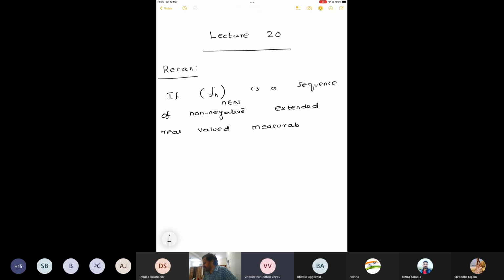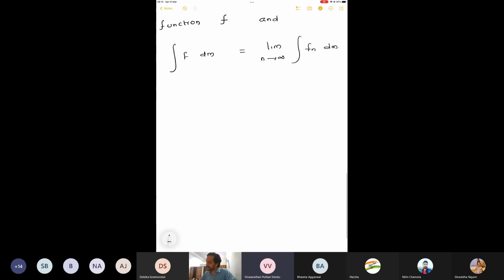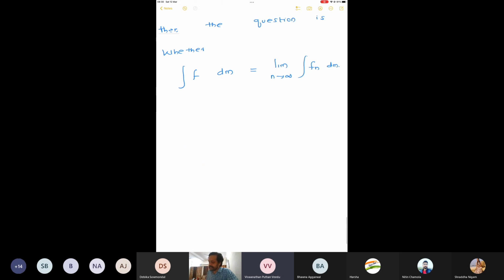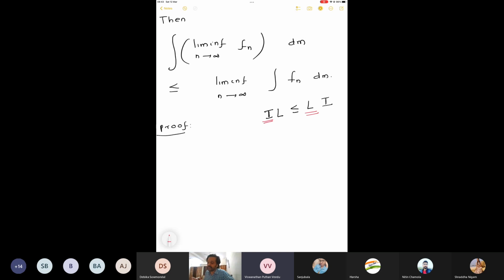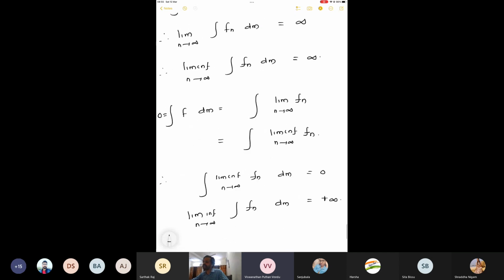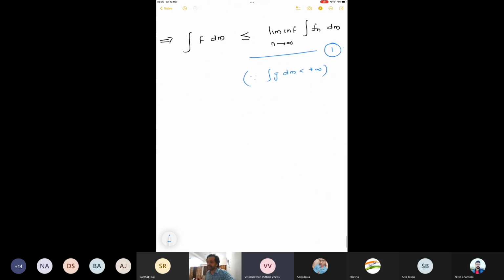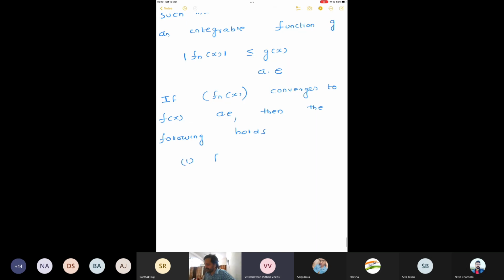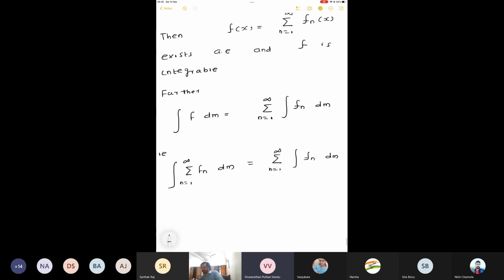Measure & Integration iit Delhi Lecture 20